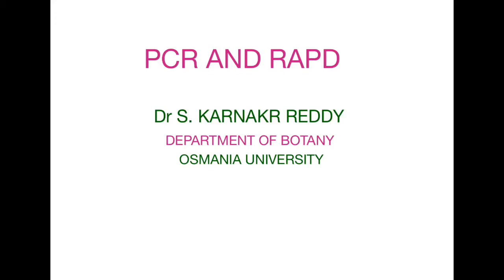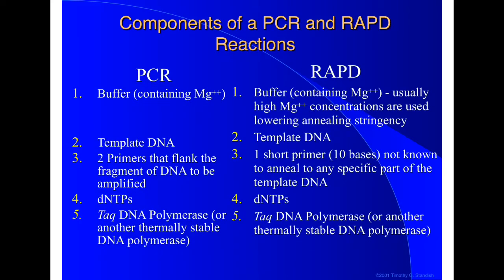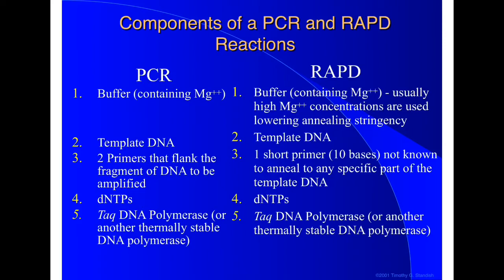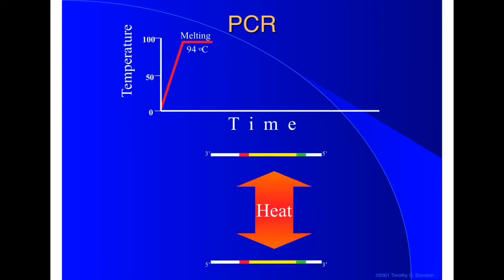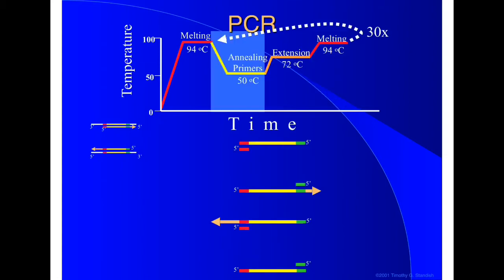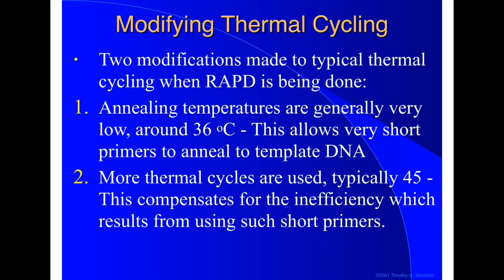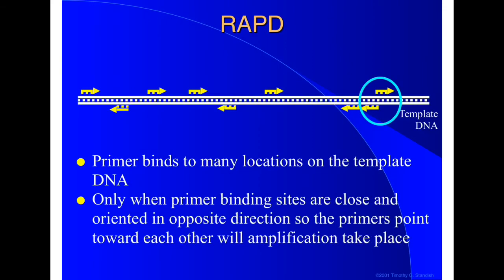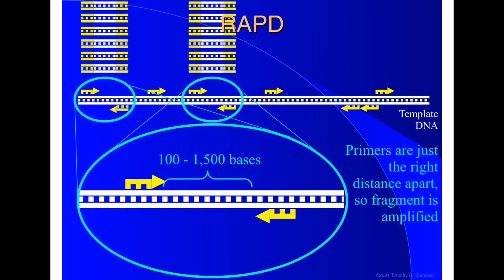PCR AND RAPD TECHNOLOGY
Polymer chain reaction and Random Amplified Polymorphic DNA